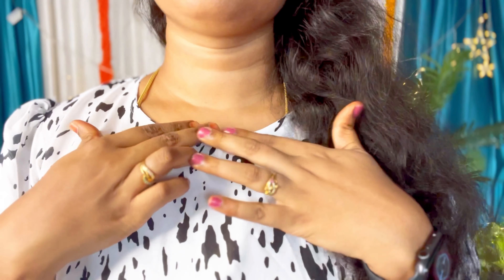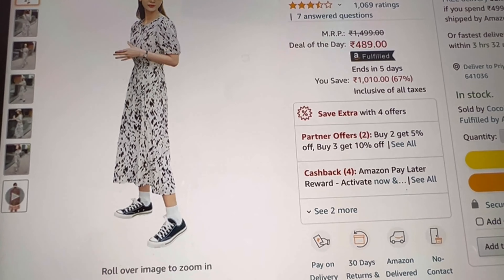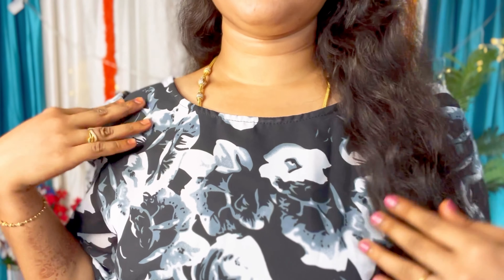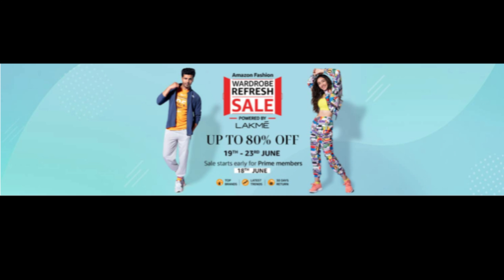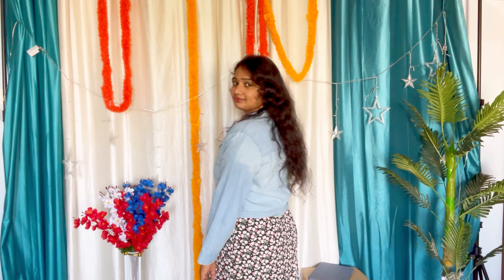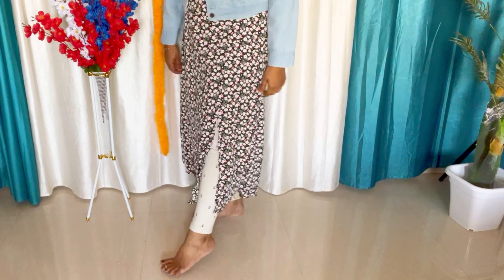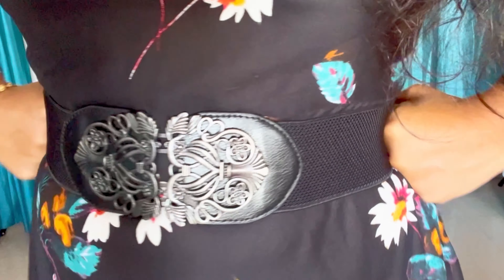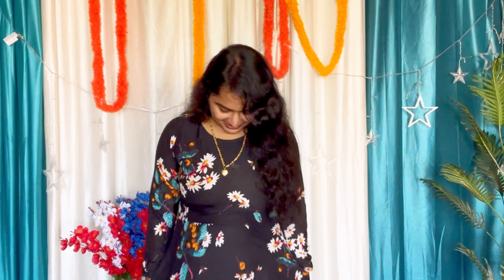Western wear under ₹599✅Amazon short dresses long dress /jithu channel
Buying Links :

1.  Harpa Women's A-Line Maxi Dress (GR3544-BLACK_x-Large)

2.  Harpa Women's Polyester A-Line Midi Dress (GR5991_Multicolor_L)

3.  Campus Sutra Women Stylish Floral Design Casual Dresses (SSS22_DRFLR23_W_PLN_BL_M)

4.  Lymio Women's Reyon Dress-1 Medium (D-496-White- White_XL)

5.  Electomania Women's Leather Belt (Black)

6.  DIMPY GARMENTS Solid Women Regular Denim Jacket (XX-Large, Blue)

Copy Links